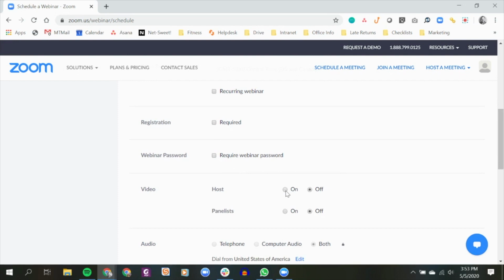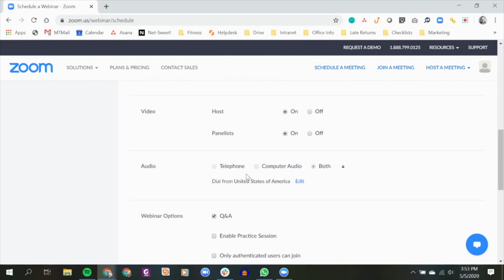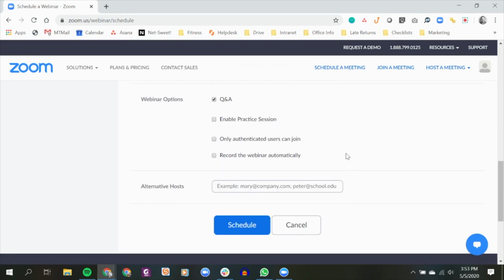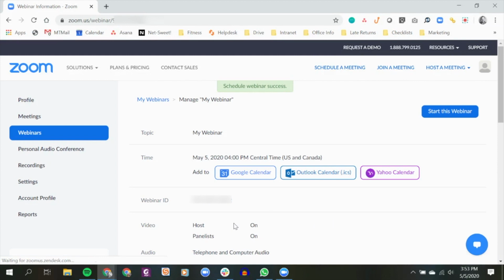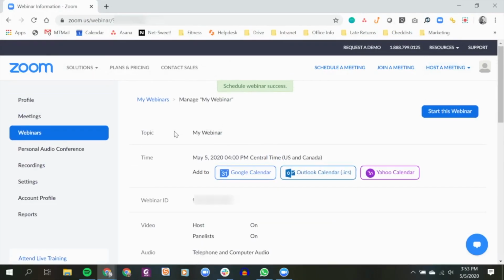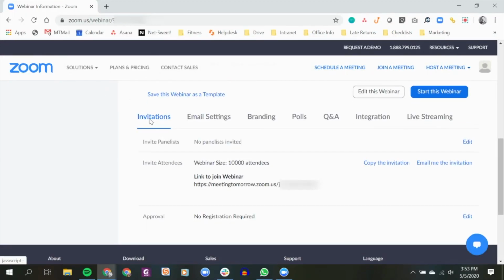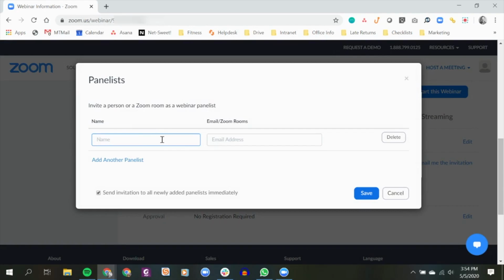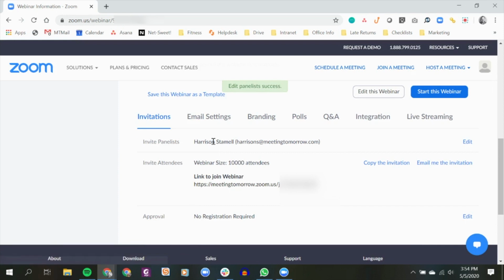How to add panelists to a Zoom webinar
Learn how to add and manage panelists in your Zoom webinar using our video tutorial. Follow along step by step and learn about other available settings.